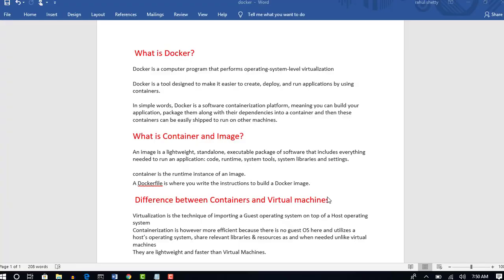What are containers and Images in Docker Software? - Part 2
This is the Part 2 of the Video Series explains What is  Docker and its terminologies like Containers, Images, Dockerfiles, Docker hub from Scratch with running Selenium Automation testing in Docker Container

Get Social with us in LinkedIn, Facebook and see what other QA Peers are talking about on their experiences. You can have your general questions too and get suggestions from the Strongest QA Community Base